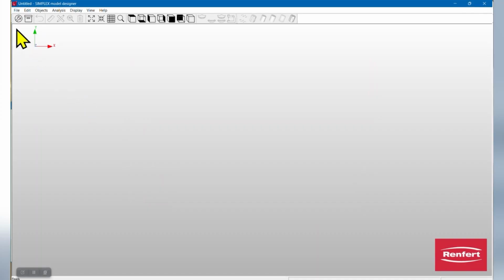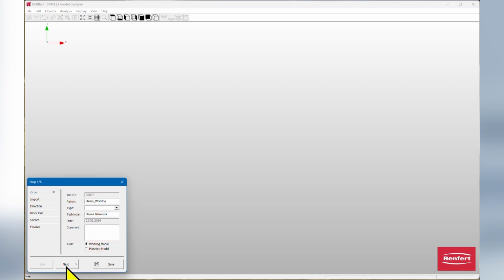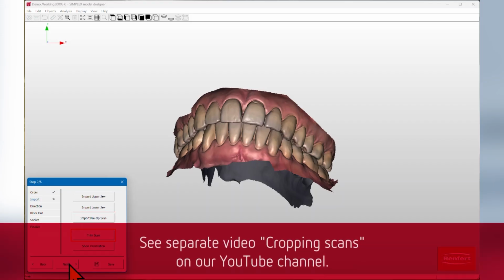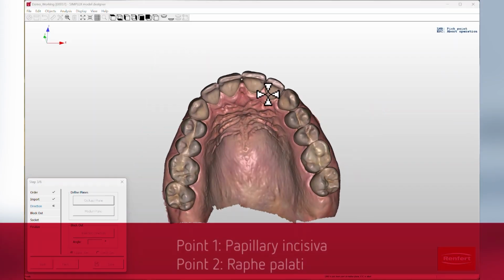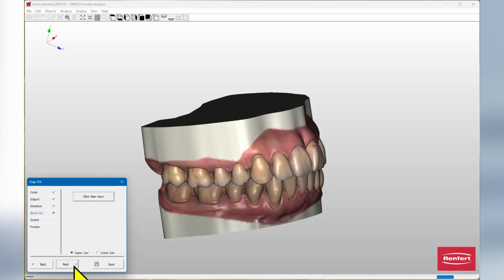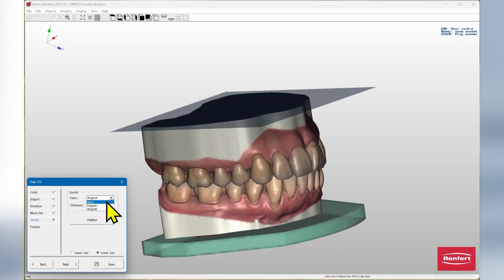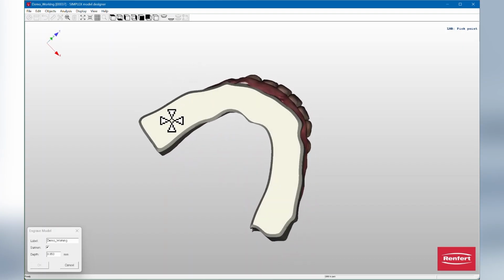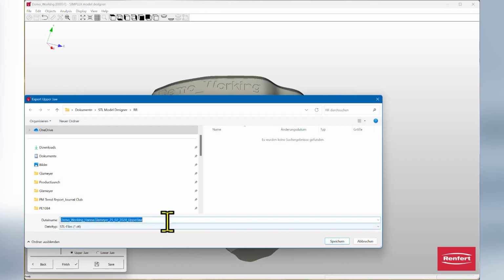SIMPLEX Model Designer: Create an working model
Here you can learn quickly and concisely how you create a working model in the SIMPLEX Model Designer software.